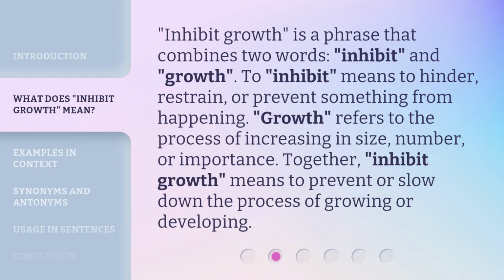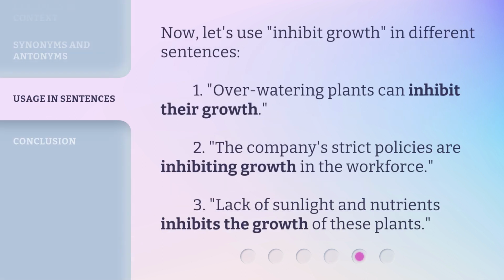Understanding "Inhibit Growth": An English Learning Guide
Unlocking the Power of 'Inhibit Growth': An English Learning Guide • Discover the secrets to mastering 'Inhibit Growth' and expand your English vocabulary with this comprehensive learning guide. Learn how to use this powerful phrase in everyday conversations and enhance your language skills effortlessly.

00:00 • Introduction - Understanding "Inhibit Growth": An English Learning Guide
00:26 • What Does "Inhibit Growth" Mean?
00:55 • Examples in Context
01:19 • Synonyms and Antonyms
01:38 • Usage in Sentences